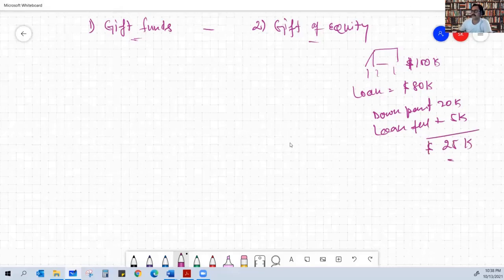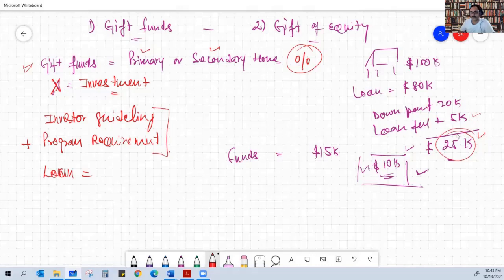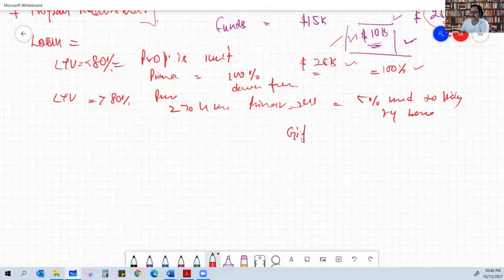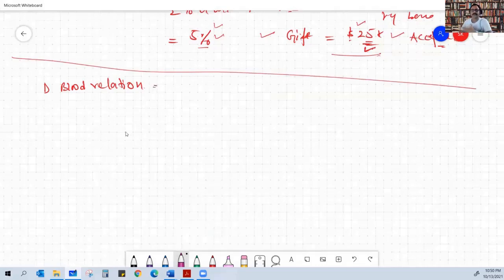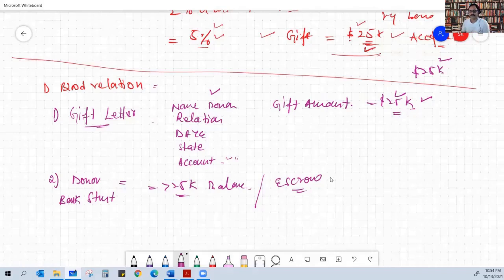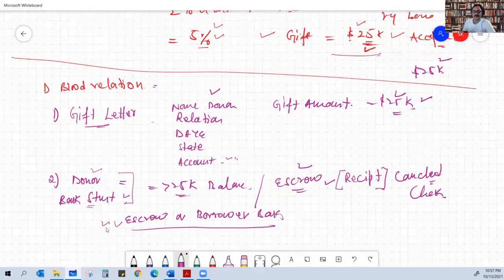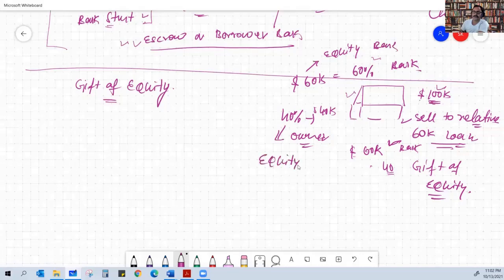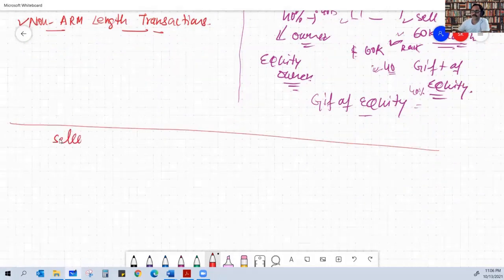Assets (Capital) Part 3 - U.S Residential Mortgage Underwriting - 24 hrs Learnings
TERMS:
Gift Funds,
Gift of Equity ,
Borrower contribution,
DPA - Down Payment Assistance